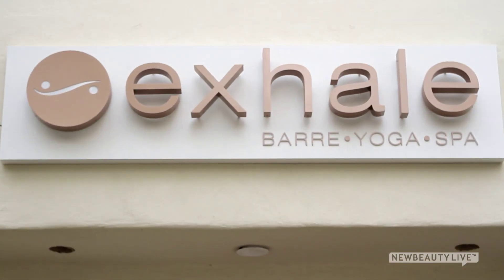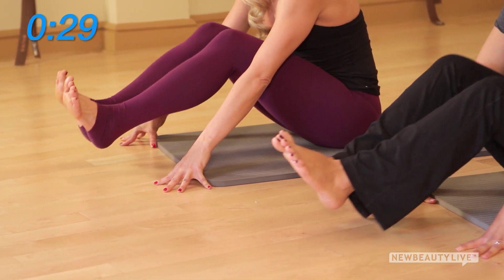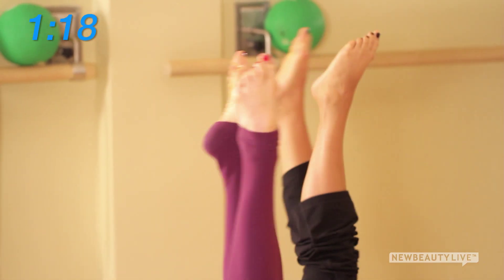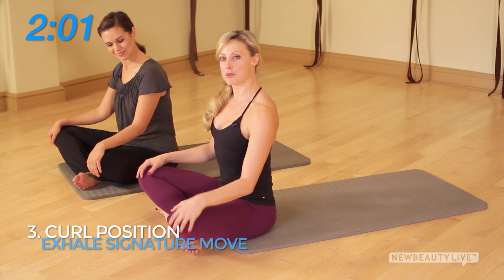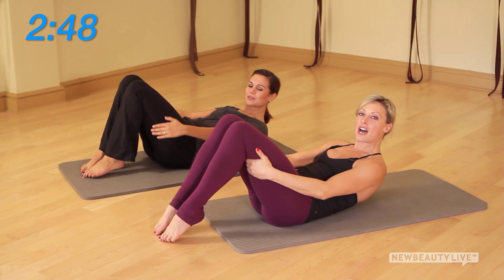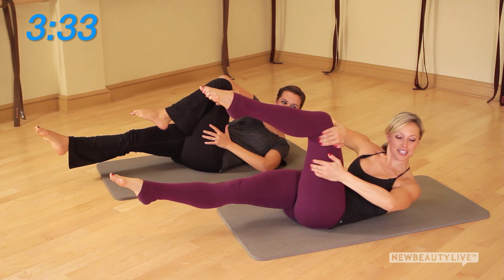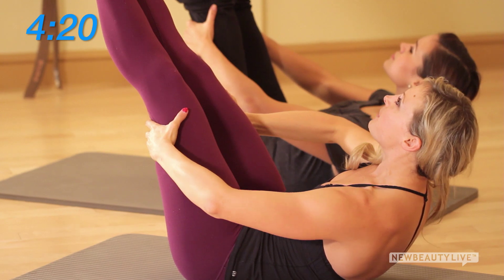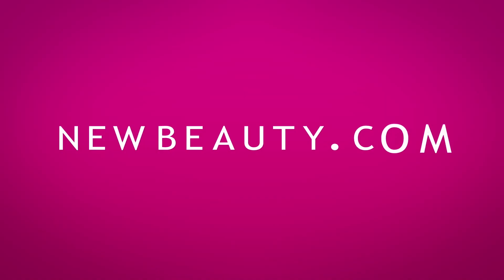5 Minute Workout for Toned Abs | NewBeauty Body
There's no denying it. We've all wished for a tighter, more toned tummy at one point or another, especially when bikini season rolls around. That's why we got Exhale Spa's Core Fusion and yoga instructor Elise Joan to show us a 5-minute routine to help us get there. Follow along and you'll be ready for that itty bitty bikini by summer!